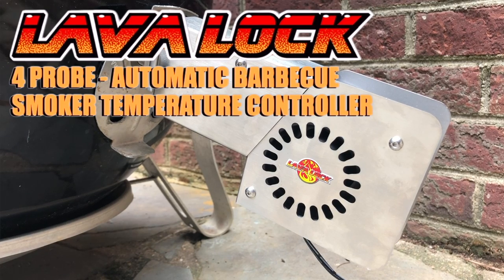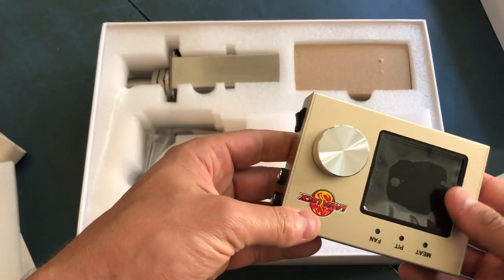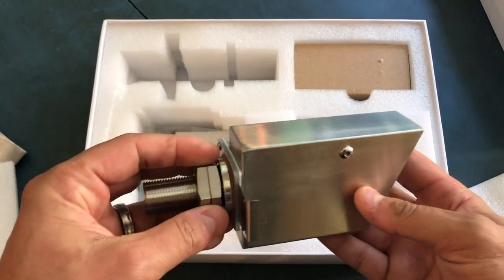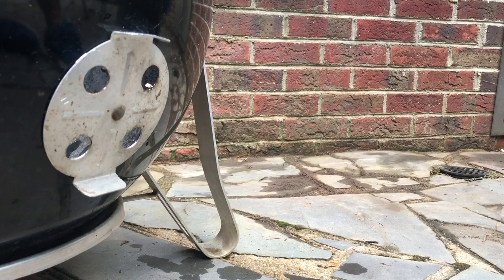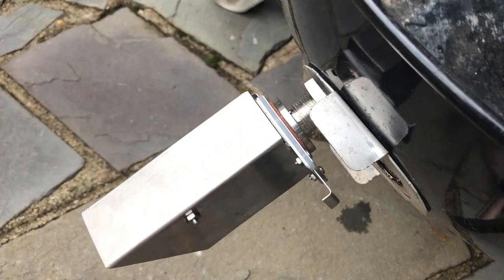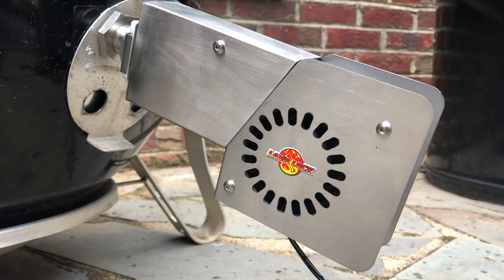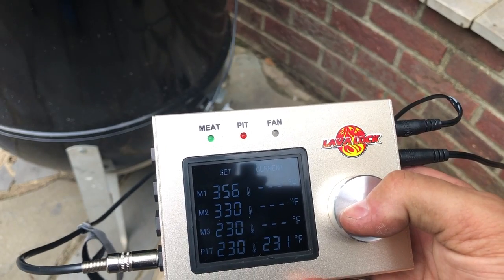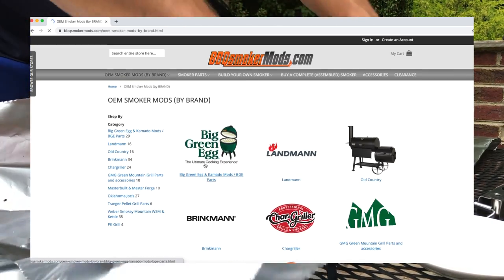LavaLock 4-Probe BBQ Smoker Temperature Controller | Unboxing, Install and Set Up | 22" WSM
This video features the LavaLock 4-Probe BBQ Smoker Temperature Controller.  Watch as we do an  Unboxing, Install and Set Up on the 22" Weber Smokey Mountain Cooker.